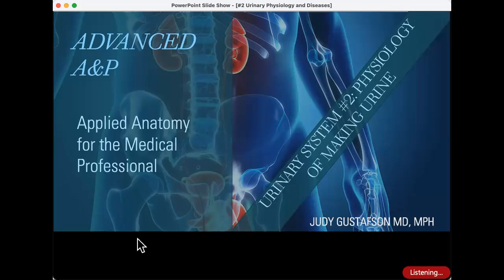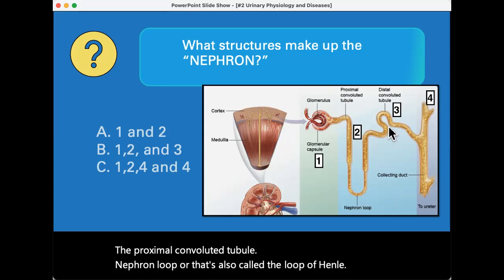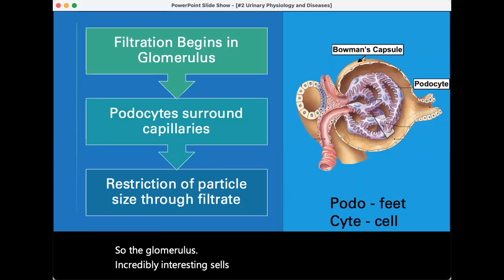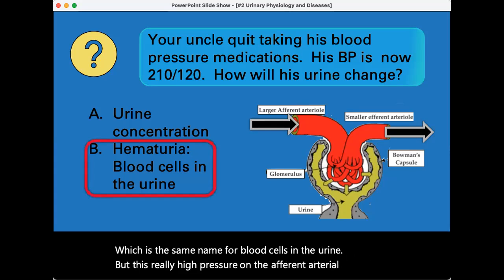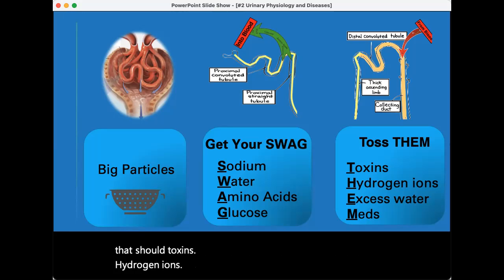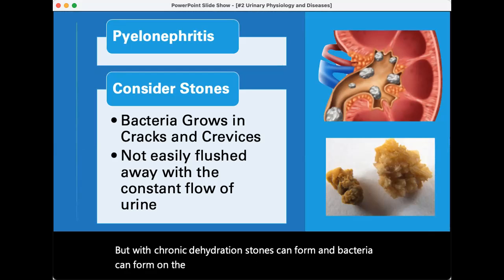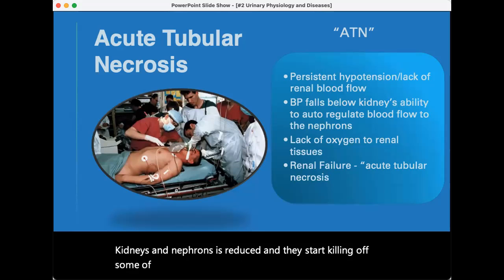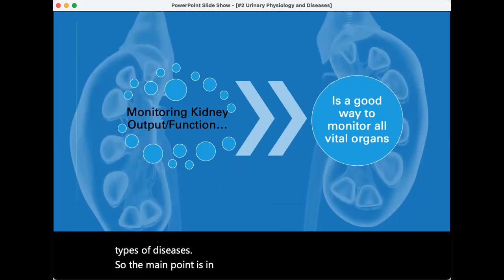#2 Physiology of Making Urine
#2 Physiology of Making Urine” is the 2nd in a series of two lectures covering the urinary system.

Future uploads will include a series of topics covering each organ system, and all will present relevant clinical information to be used today!